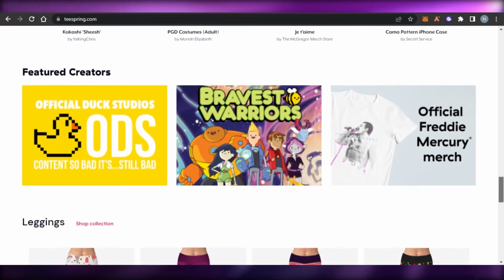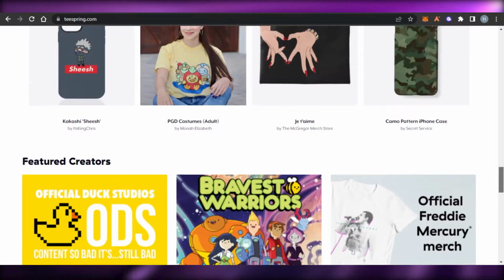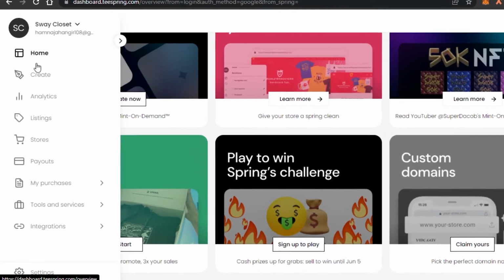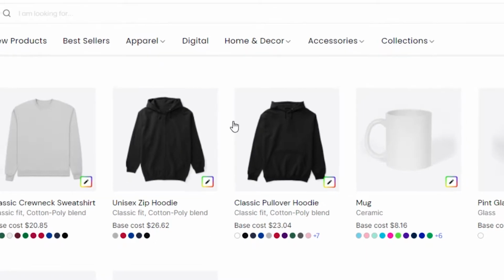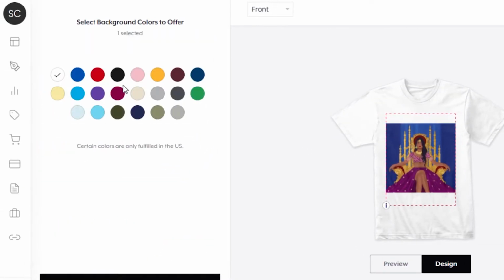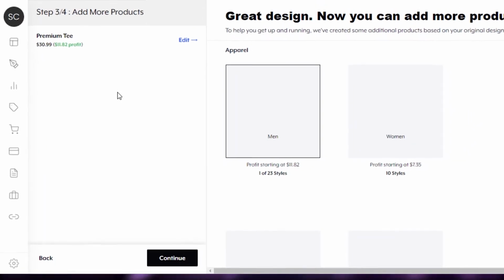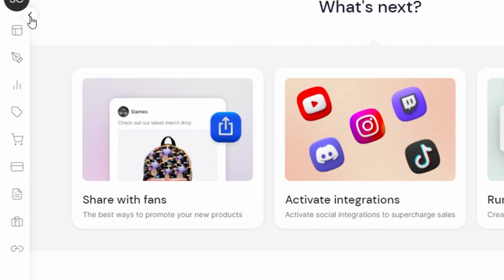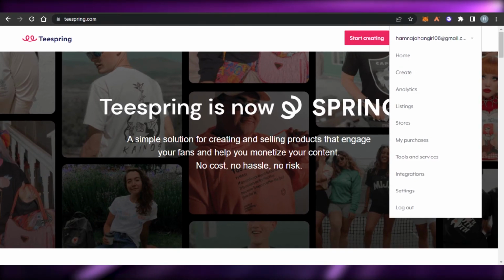How To Create An Online Store With No Money (2022)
In this video I show you How To Create An Online Store With No Money. This is super easy and learn to do it in just a few minutes by following this helpful tutorial.